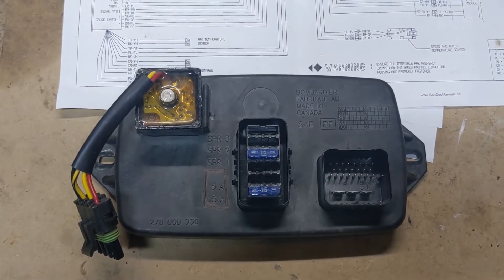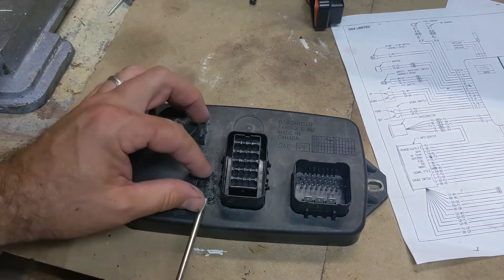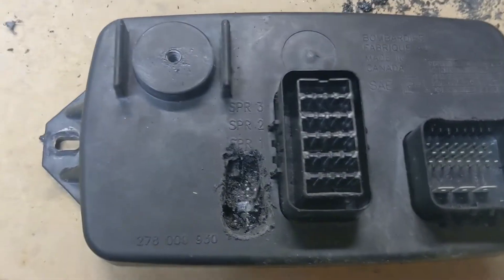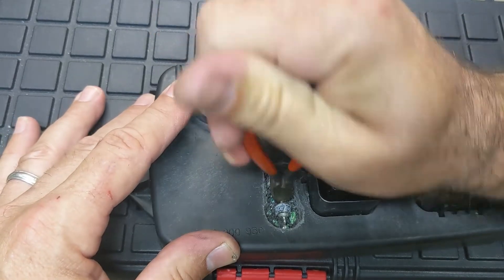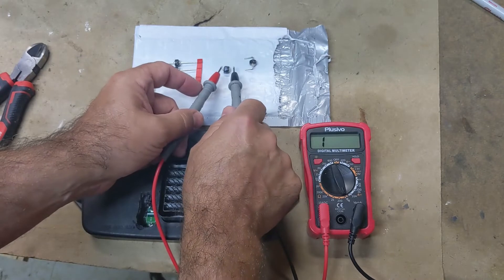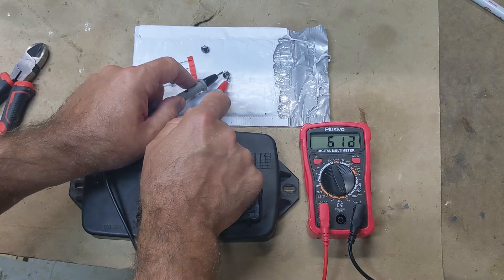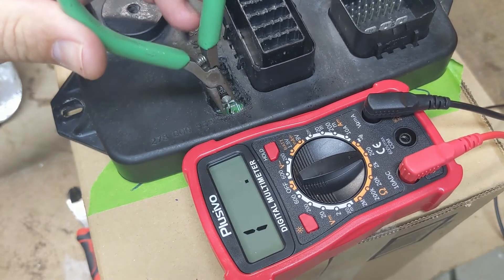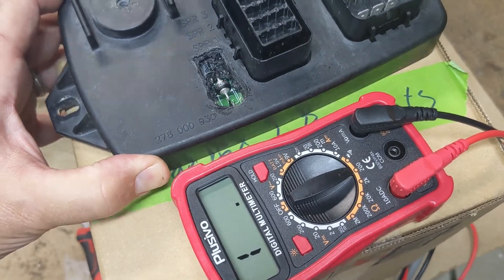How to Fix a SeaDoo MPEM Diode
Common reason for blowing 5a fuses is a shorted diode inside the MPEM. Here is how you replace it for $10. Part number is MR2535L 6a 20v TVS and available on eBay. It's a transient voltage suppressor. You dig it out, cut it and solder in the new one. Watch how. Link to part